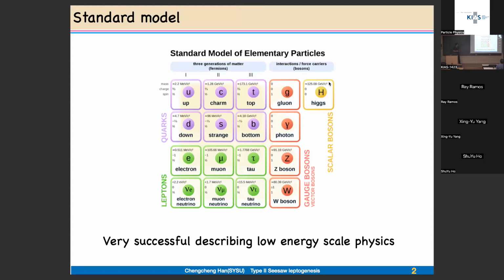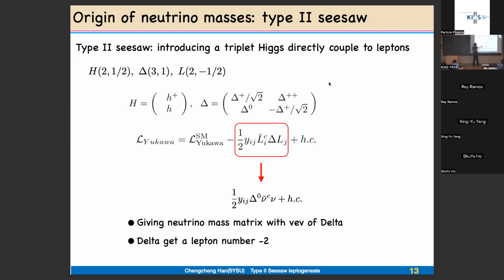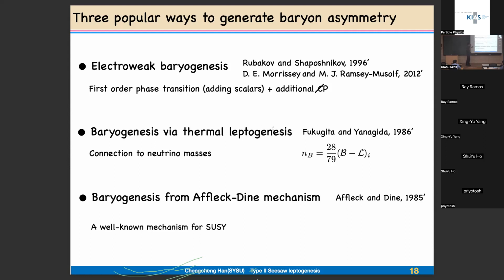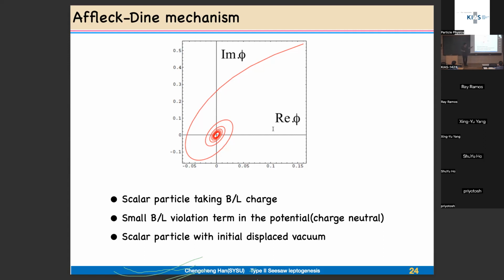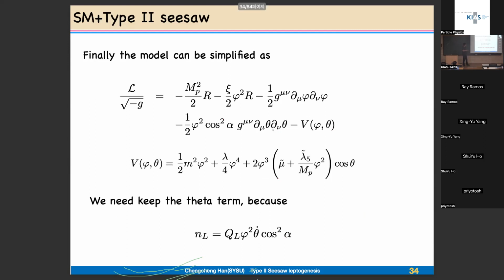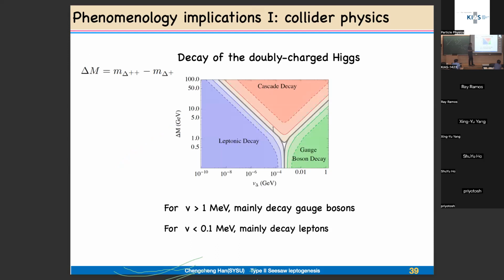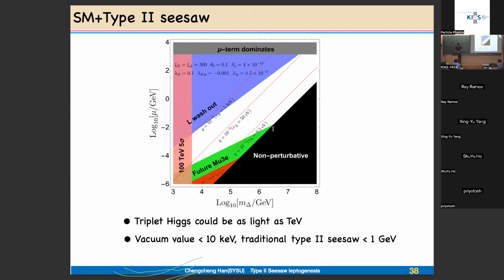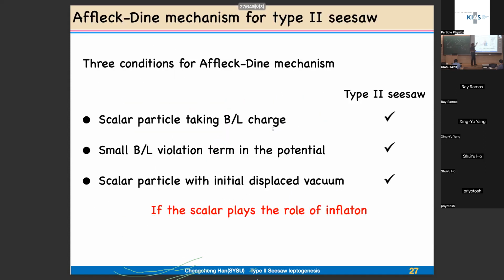Type II Seesaw leptogenesis (Chengcheng Han)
Title: Type II Seesaw leptogenesis

Speaker: Chengcheng Han (Sun Yat-Sen University)

Abstract: we find that the triplet Higgs of the type-II seesaw mechanism can simultaneously generate the neutrino masses and observed baryon asymmetry while playing a role in inflation. This model will be probed at the future 100 TeV collider, upcoming lepton flavor violation experiments such as Mu3e, and neutrinoless double beta decay experiments. Thus, this simple framework provides a unified solution to the three major unknowns of modern physics—inflation, the neutrino masses, and the observed baryon asymmetry—while simultaneously providing unique phenomenological predictions that will be probed terrestrially at upcoming experiments.